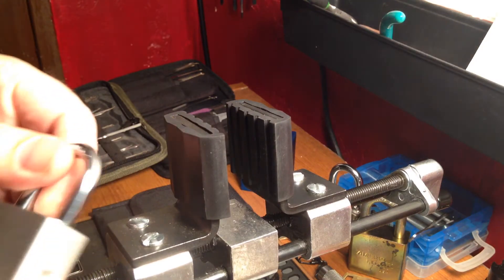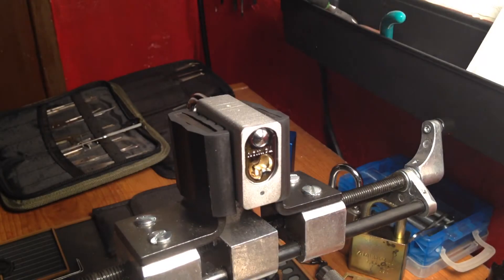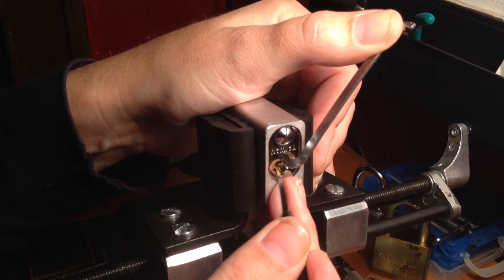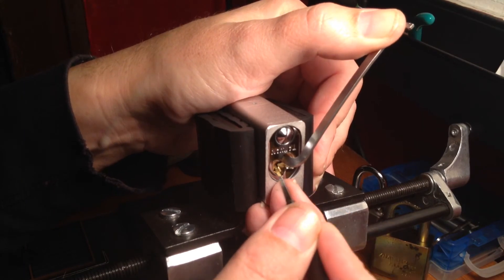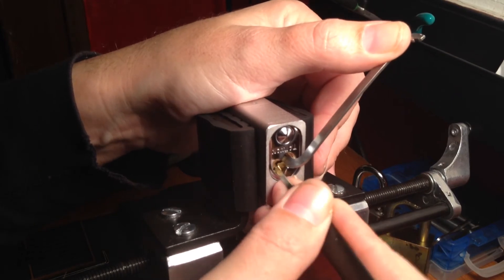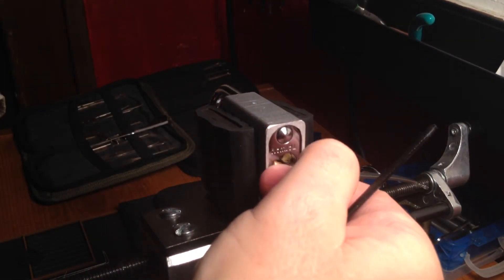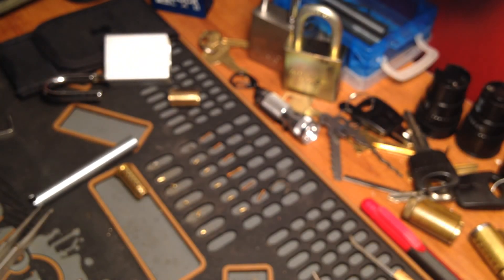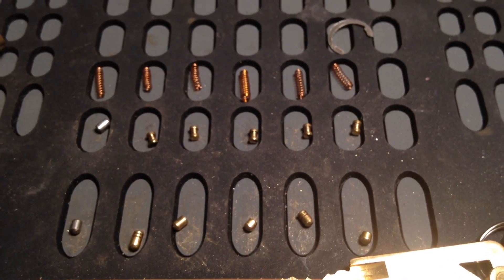Video #16 First Watch padlock picked and disassembled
This is a stock First Watch padlock picked for fun and learning